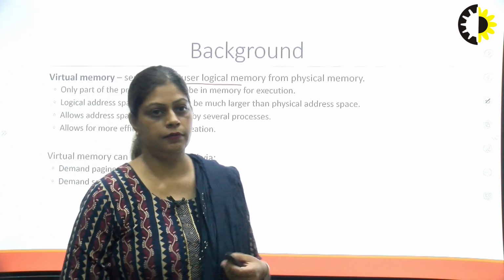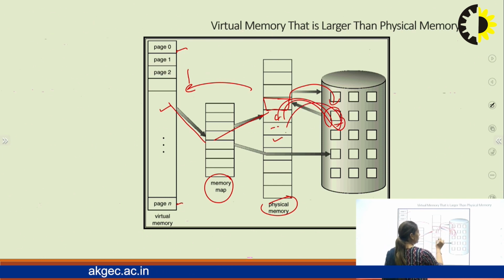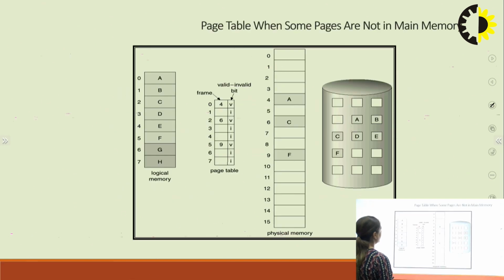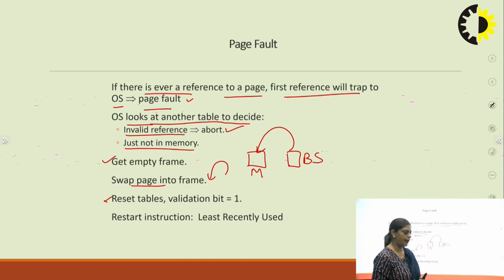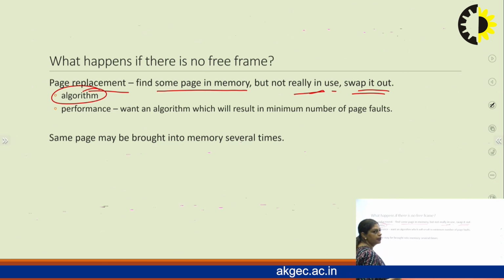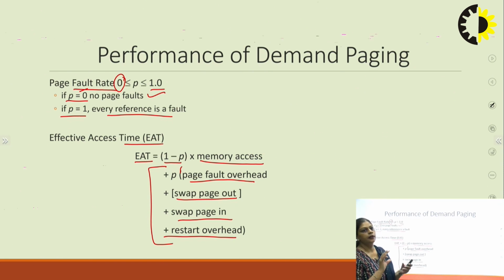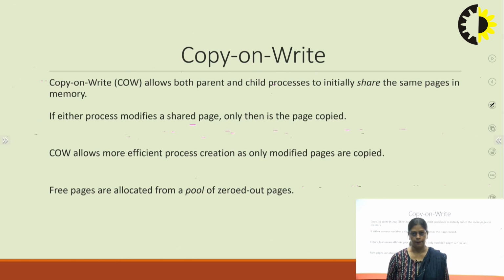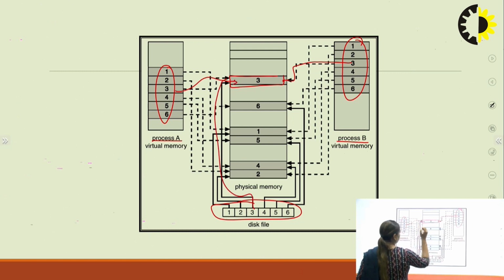''Virtual Memory'' Operating System Lecture 04 By Ms Harnit Saini, AKGEC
Background of virtual memory its use.